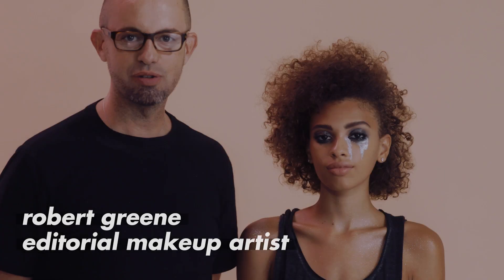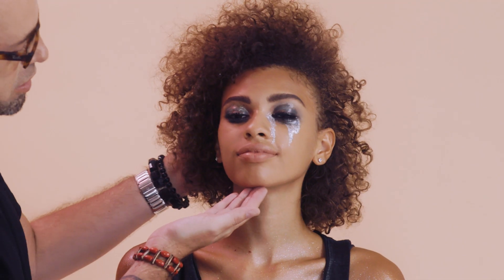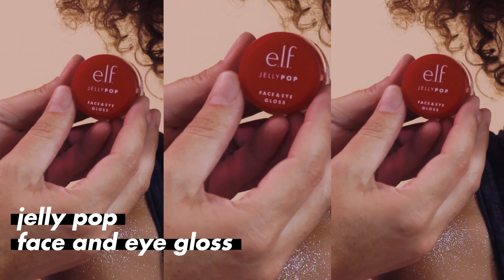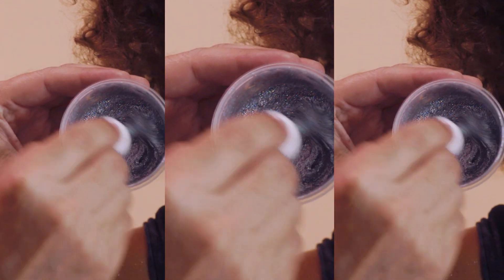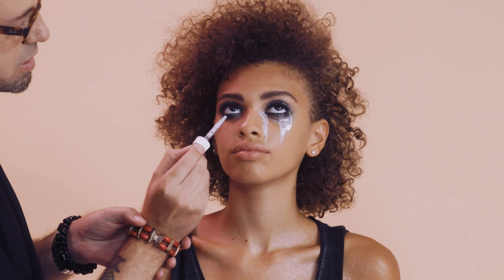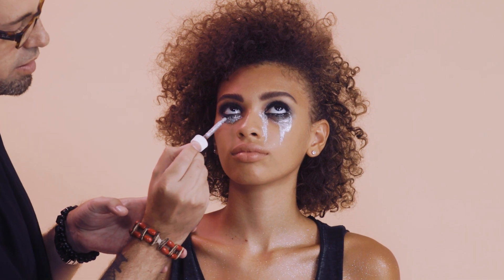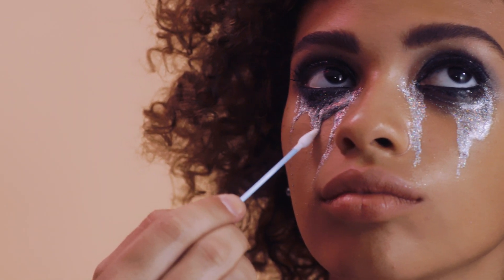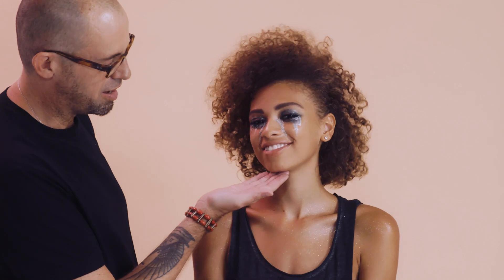Halloween Makeup Tutorial: Euphoria inspired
The show Euphoria, started a trend this year among all beauty-lovers. We were all inspired by the glittery, messy glitter eye-drops seen on the show. Robert Greene, editorial makeup artist, shows you how to re-create the look using all e.l.f. products.